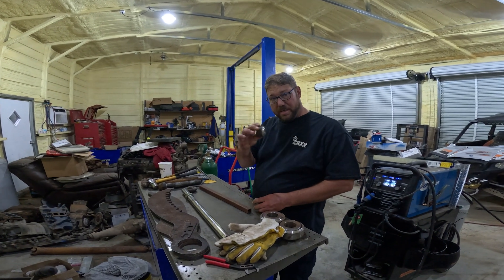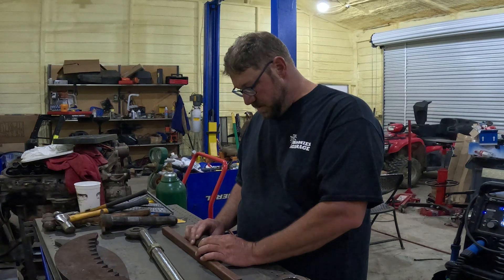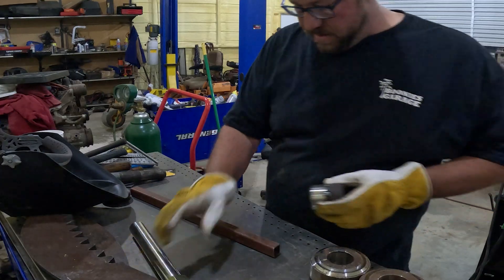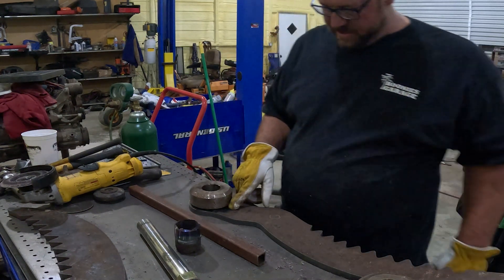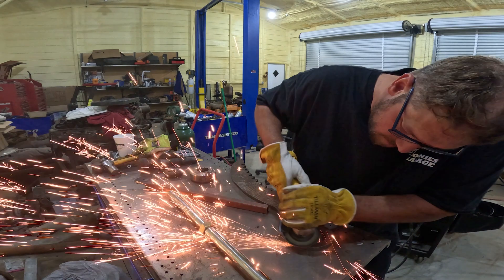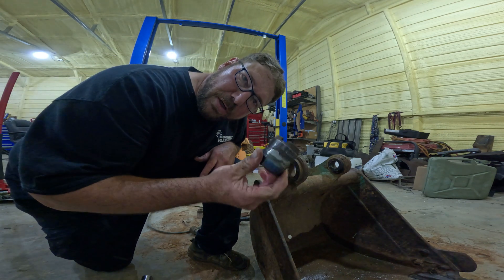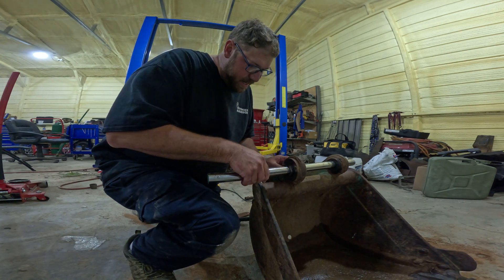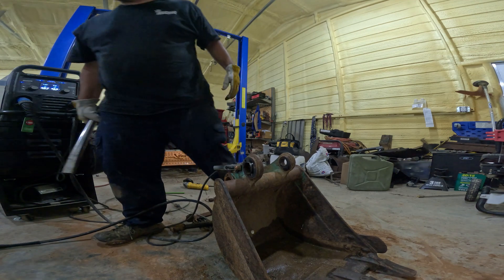Excited for this project! Part 1 : Prefabricating Parts for the Mini X Thumb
Learn all about the Mini X thumb construction method in this ultimate guide. From prefabrication to articulating thumb design, this series covers it all!

00:00:00 Intro
00:28:19 Main pin
03:01:09 Jaws
05:38:08 Turning down the lock
06:54:00 Welding the lock into the bucket
09:02:10 Outro